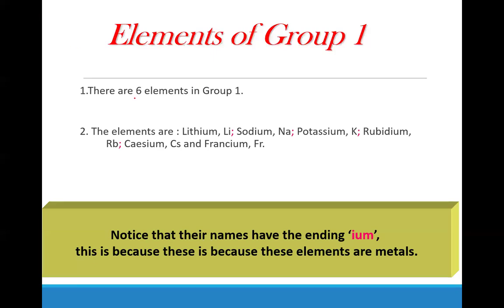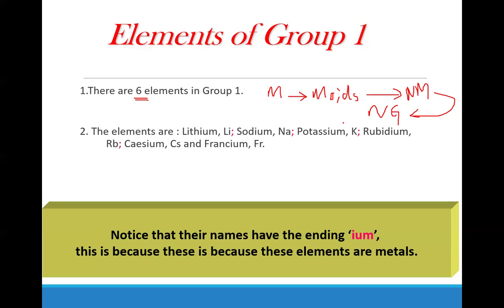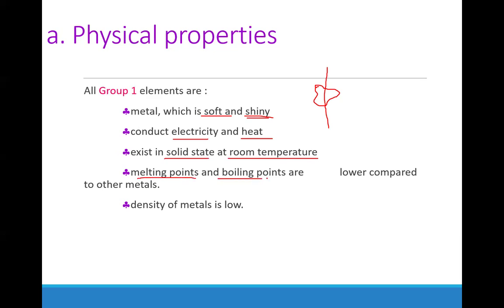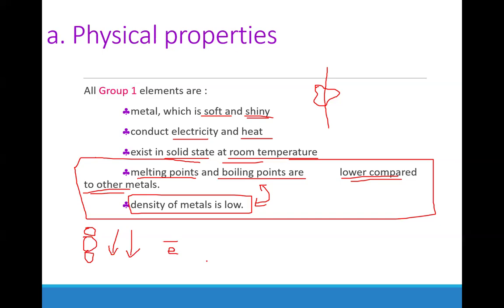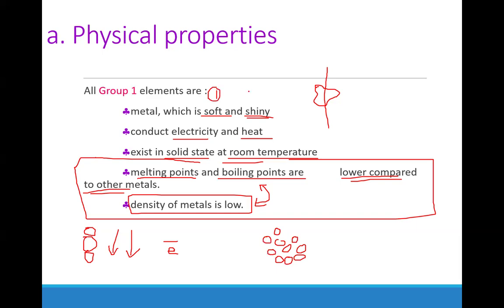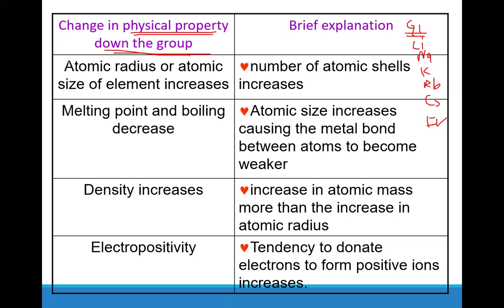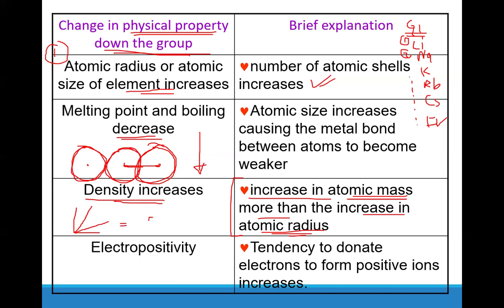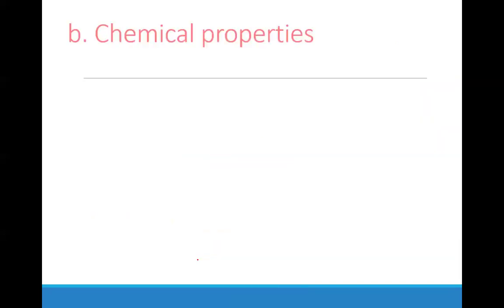Periodic Table | Group 1: Alkali Metals (Physical properties) | IGCSE Chemistry (0620)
Description: In this video, we explore Group 1 of the periodic table, also known as the alkali metals. Ideal for O-Level and IGCSE Chemistry students, this tutorial covers the unique properties and reactivity of alkali metals, from lithium to francium. Discover why these elements are highly reactive, how they interact with water, and their common uses in real-world applications.

Topics Covered:
Introduction to Group 1 (alkali metals)
Physical and chemical properties of alkali metals
Reactivity with water and air
Trends in reactivity down the group
Common uses of alkali metals